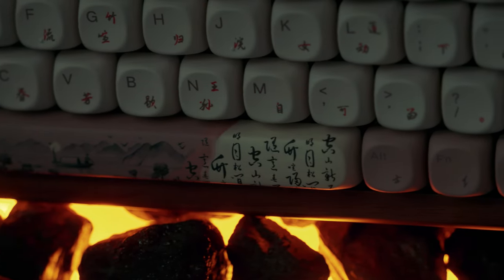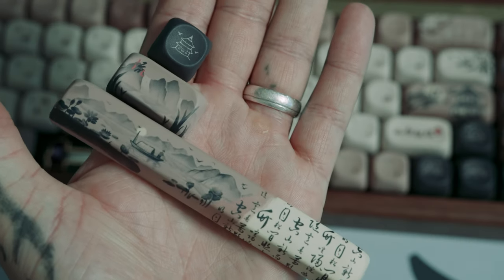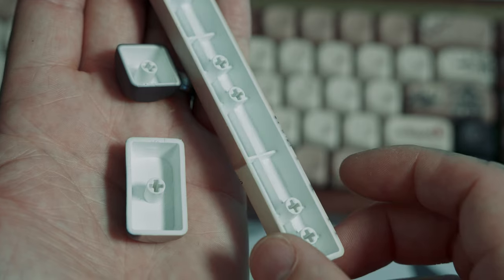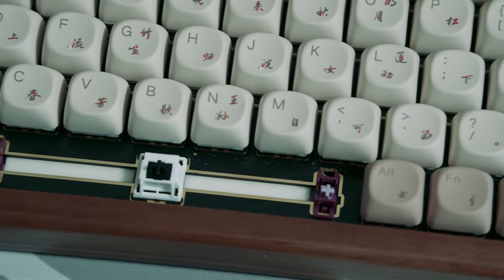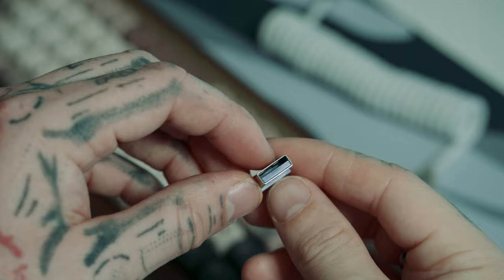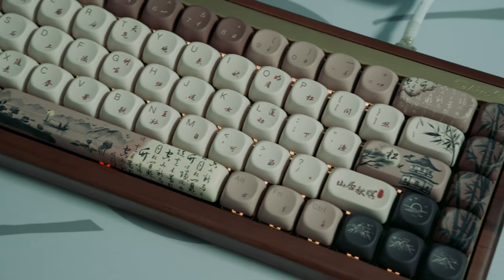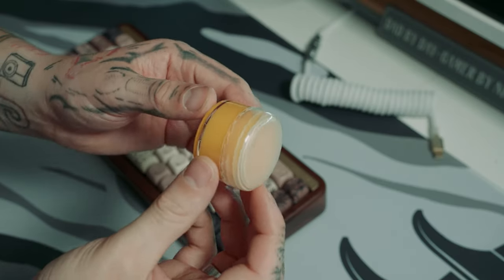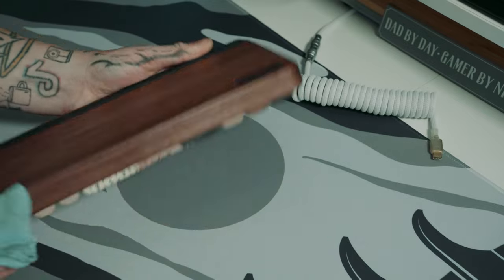IT'S MADE OF WOOD! - Akko MU01 keyboard